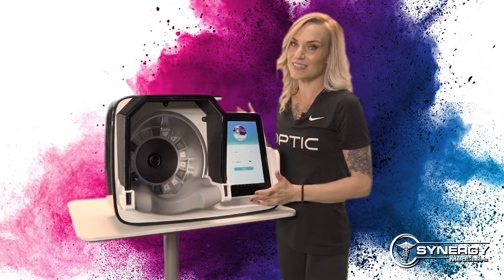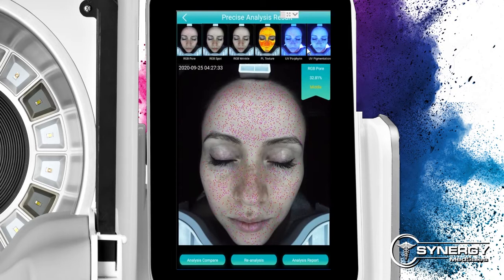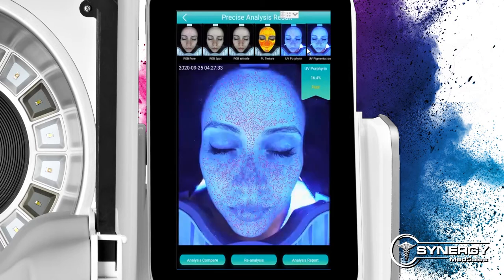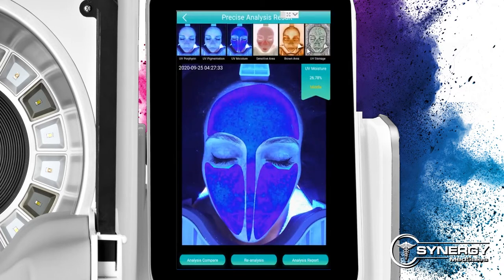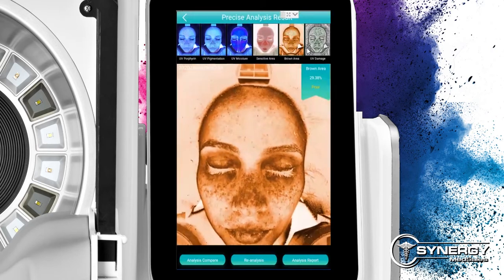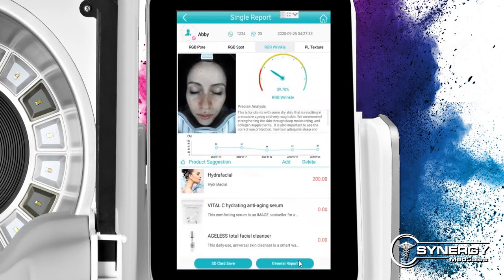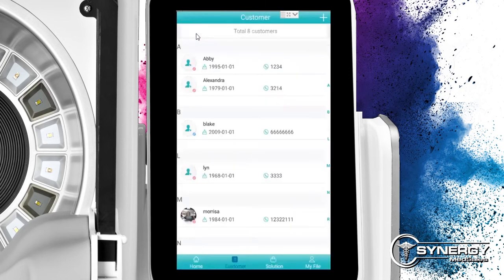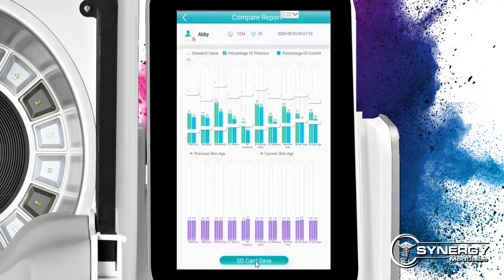Optic Slim Comprehensive Overview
Watch this to learn more about the Optic Slim and how it can help your business.